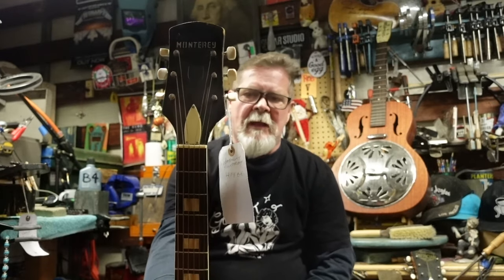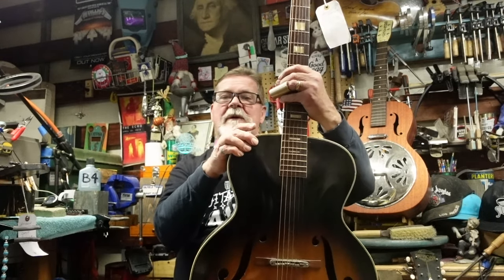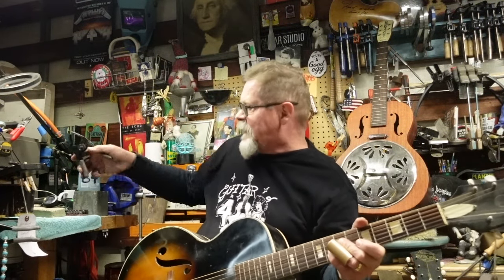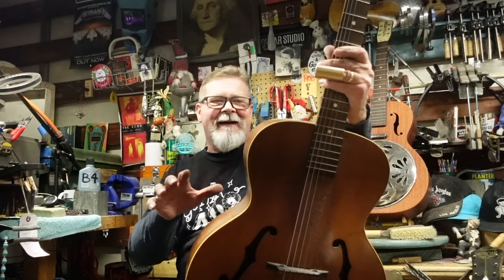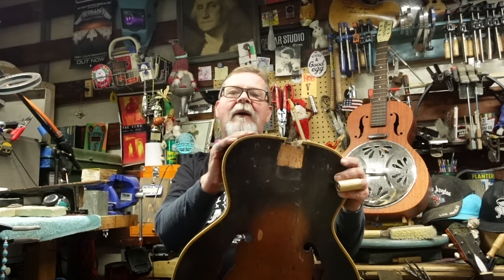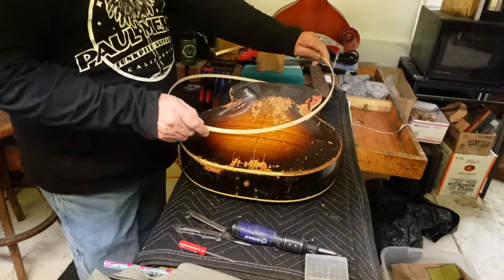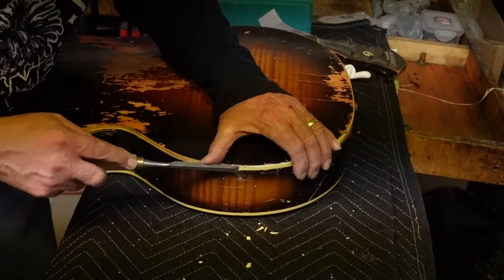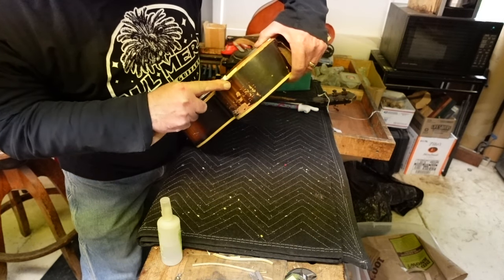Harmony Model 1327: Dismantling a Mangled Monterey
A late 1940's Harmony Monterey Archtop stops by the shop to be junkpiled and hot rodded up.